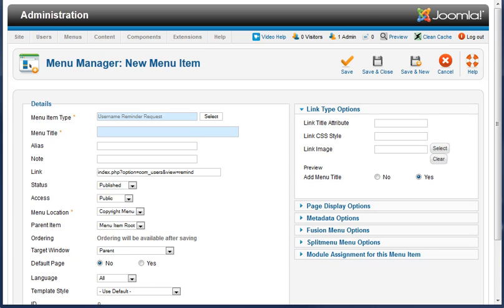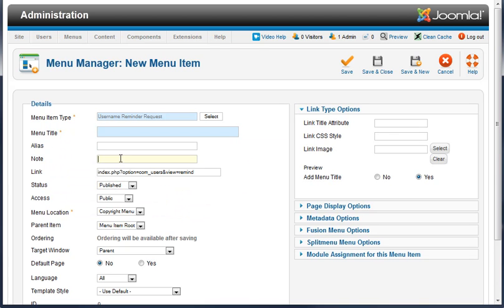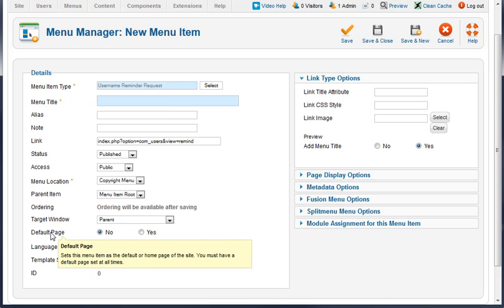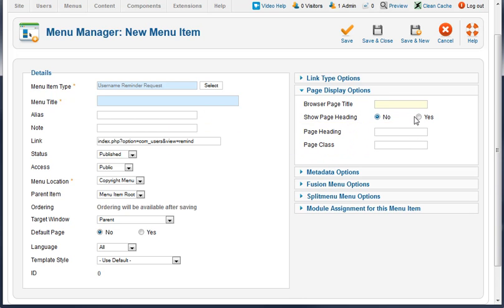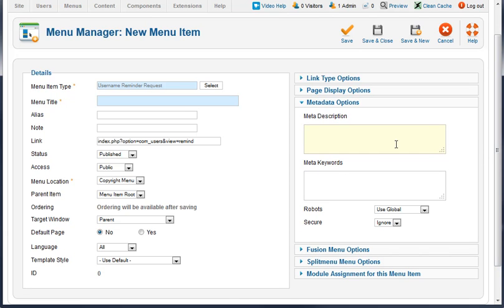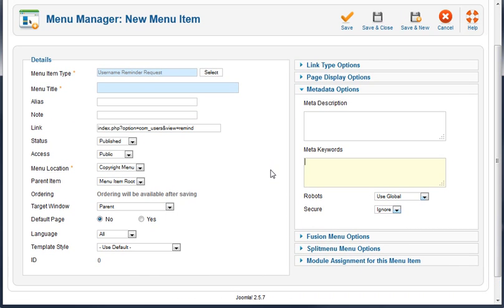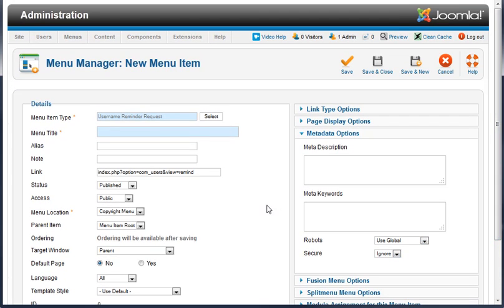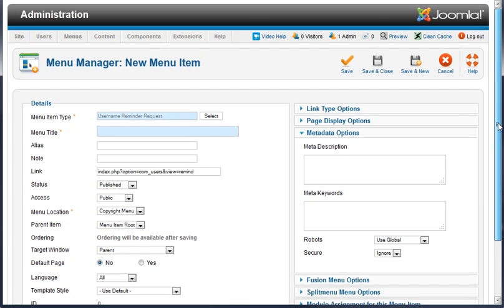Menus Menu Item User Reminder